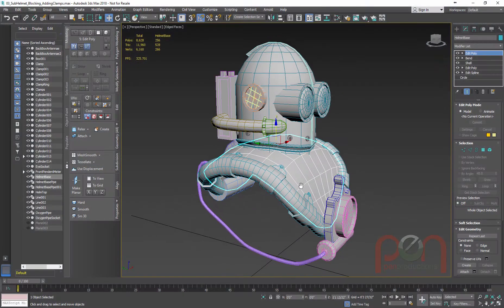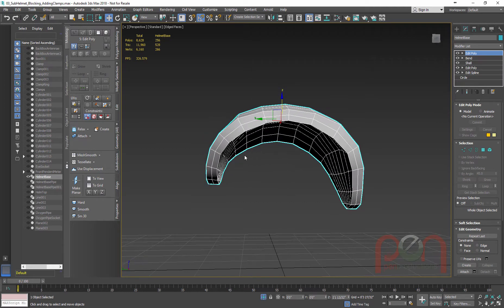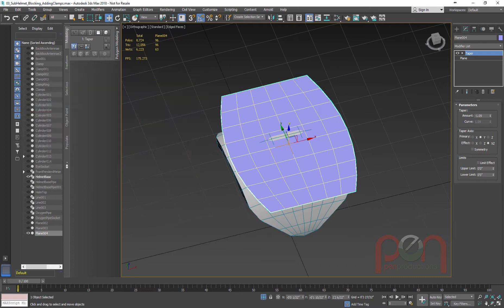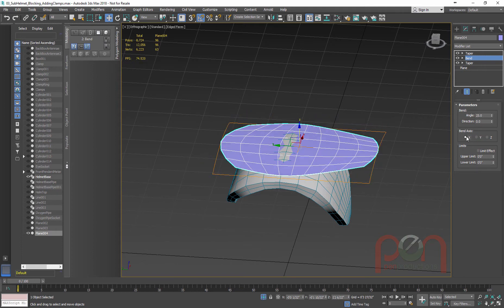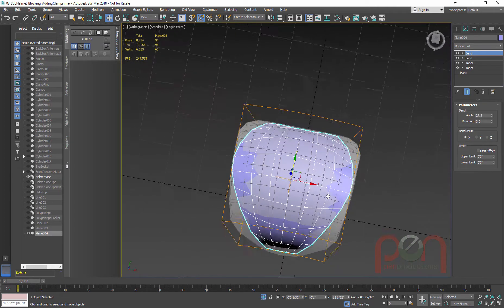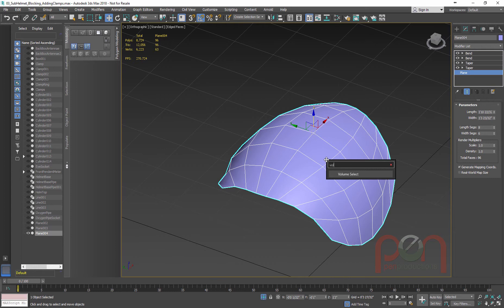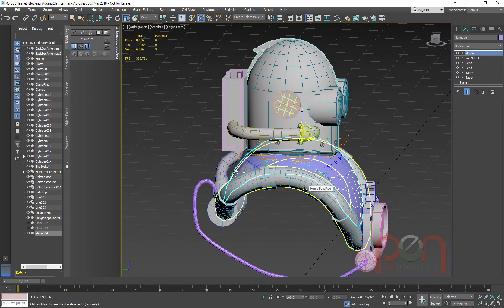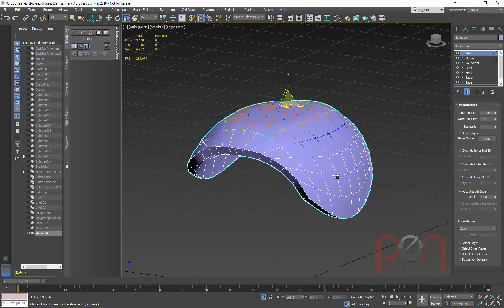Procedural Modeling 01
Procedural Modeling in 3DS Max